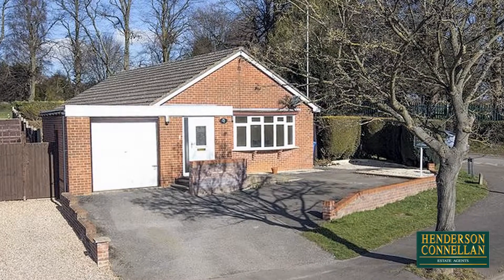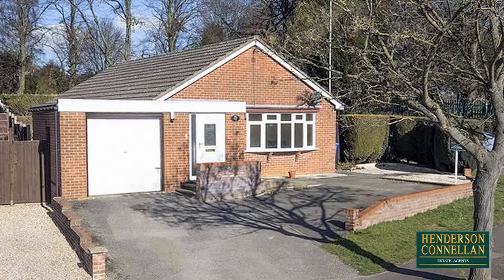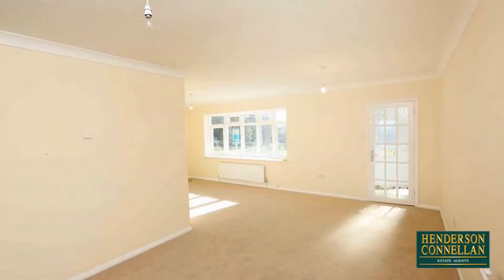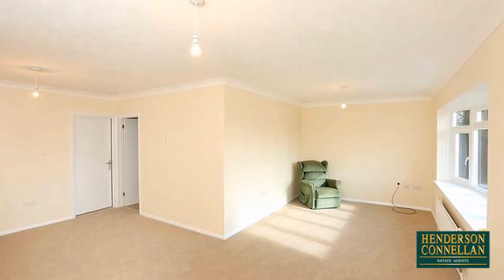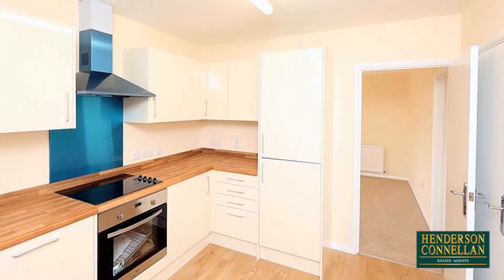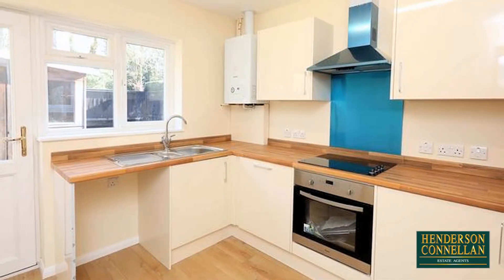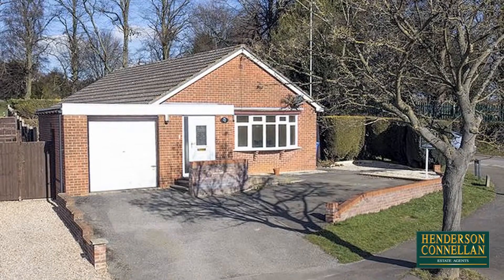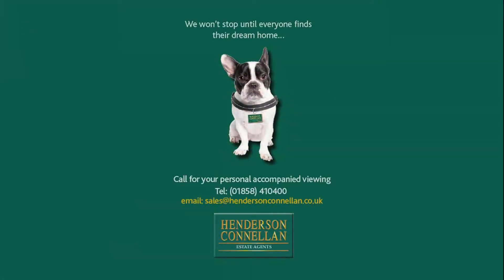Henderson Connellan - Dunkirk Ave, Desborough